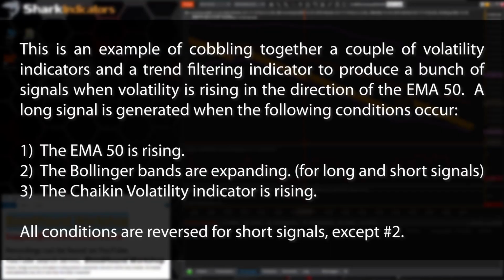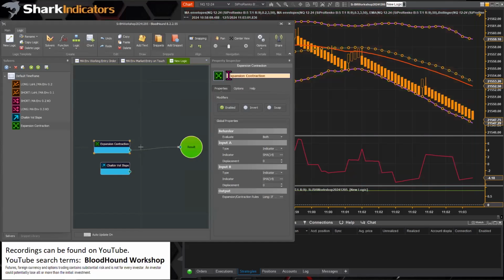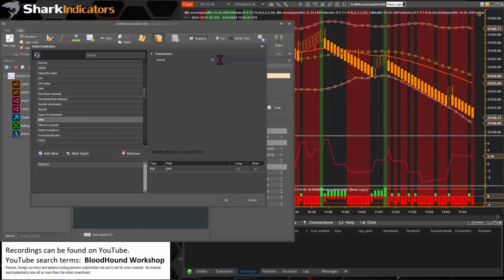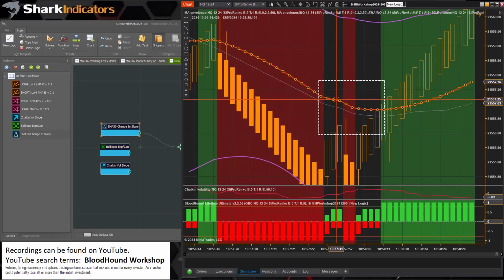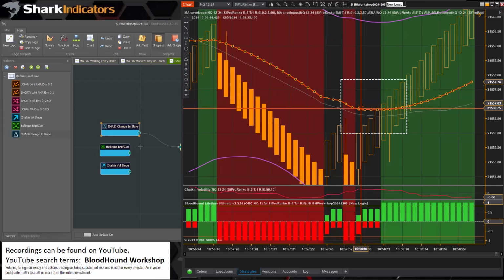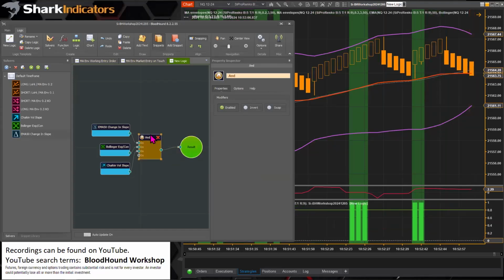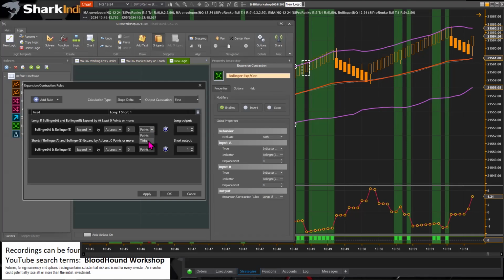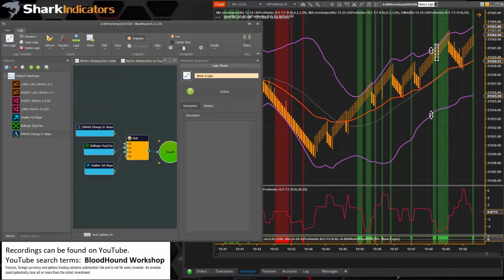BloodHound - EMA Change in Slope, Bollinger Expansion, & Chaikin Vol. Signal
This is an example of cobbling together a couple of volatility indicators and a trend filtering indicator to produce a bunch of signals when volatility is rising in the direction of the EMA 50.  A long signal is generated when the following conditions occur:

1)  The EMA 50 is rising.
2)  The Bollinger bands are expanding. (for long and short signals)
3)  The Chaikin Volatility indicator is rising.

All conditions are reversed for short signals, except #2.